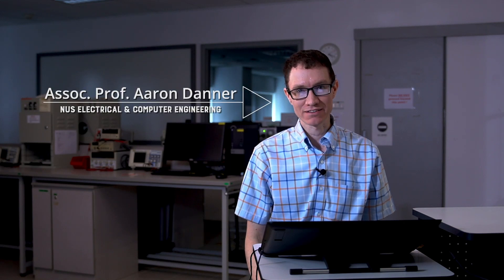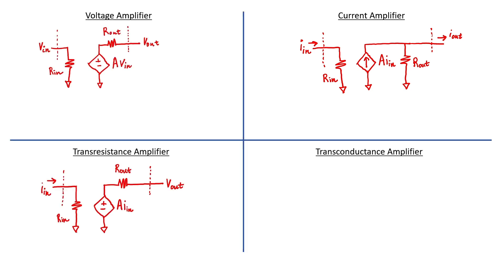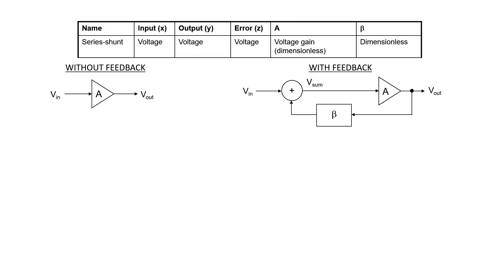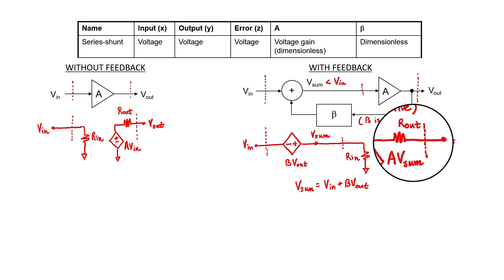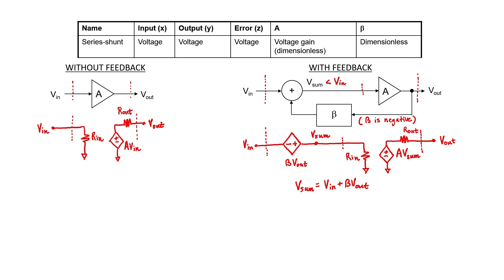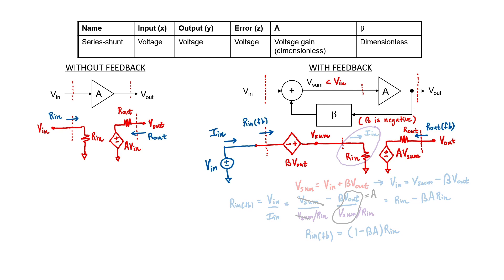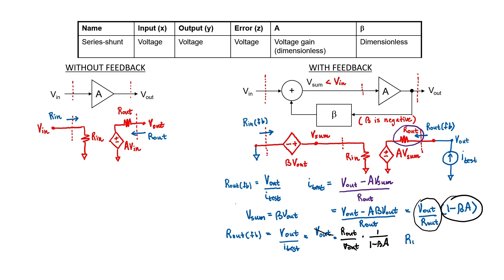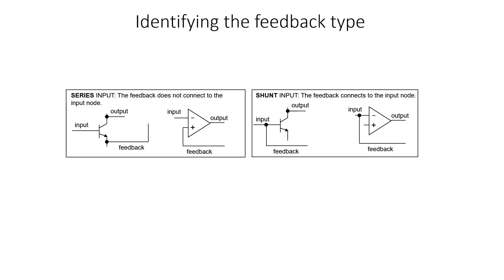Types of Negative Feedback (3 - Feedback)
-Full derivation on why negative feedback can improve the input impedance.  -How to identify the feedback type (shunt, series).
-Which kind of feedback to use for which amplifier